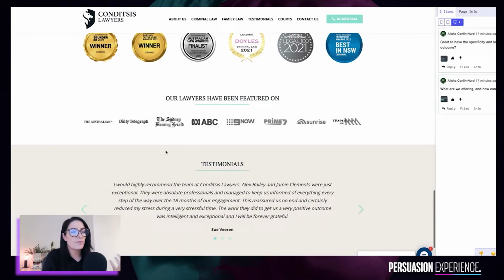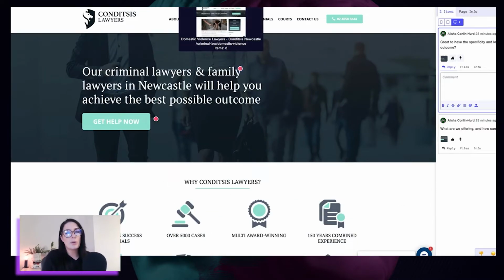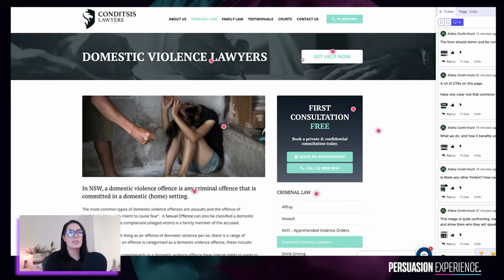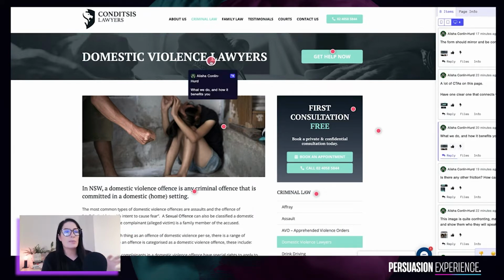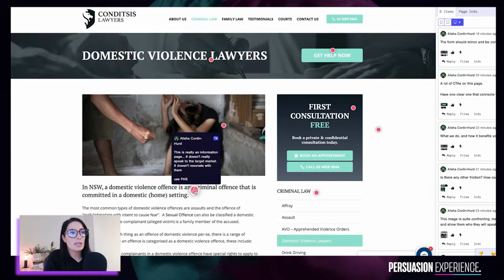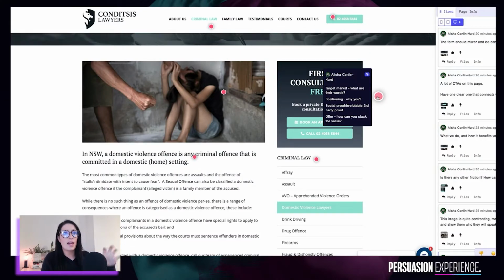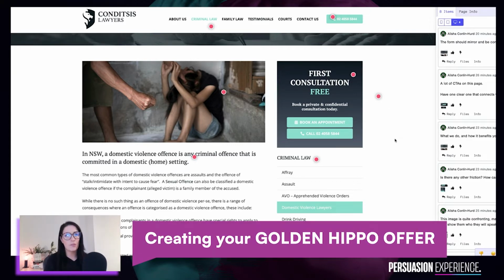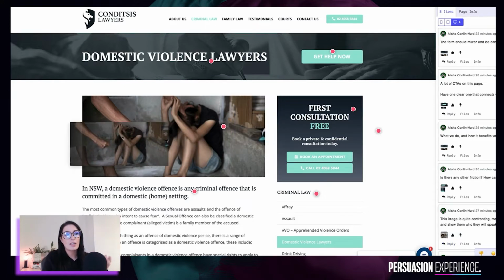Lead Generation Fast Fixes | Instant Conversion Boost (Live Expert CRO Audit)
Change your offer. Change your business.

Optimizing your website to generate leads is a no-brainer. But unfortunately, it's not as simple as throwing a "Click Here" button on your home page and watching the leads pour in.

Instead, marketers and designers need to take a more strategic approach. We'll go over some quick ways that actually work to optimize your website for lead generation.

A few weeks ago I posted on LinkedIn to find brave business owners who wanted fast and dirty CRO audits on their websites to find quick-win opportunities.

In this video, I’ll be analysing 2 Lead Generation Websites, and giving you actionable strategies, tactics and tips to help you boost your conversions and effectiveness of your website.

We will talk about the key points in guiding your customer’s journey to successfully closing the sale by using different elements on your website.

00:00 - Introduction
01:33 - Conditsis Lawyers
10:48 - Vaco

Do you have any questions, tips, or ideas about sales funnels?

Interested in finding out more about PX, get a free client acquisition plan here: COMING SOON!